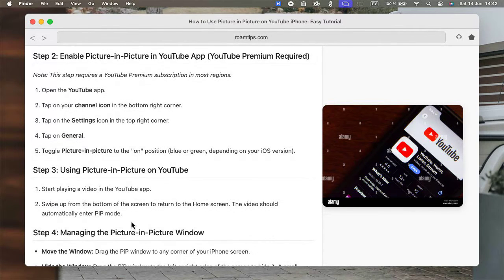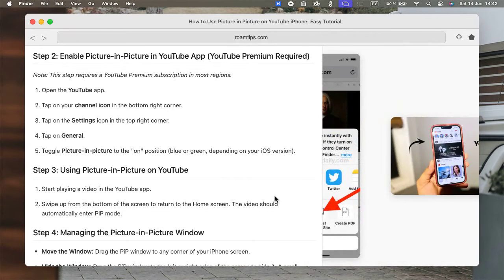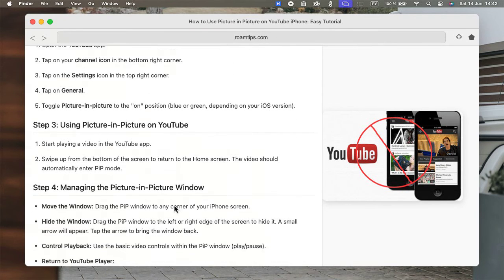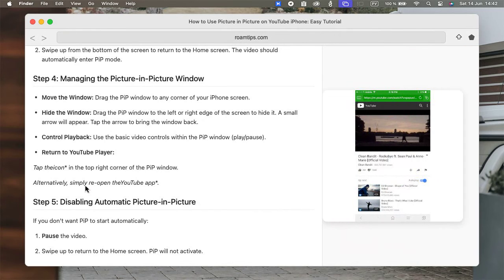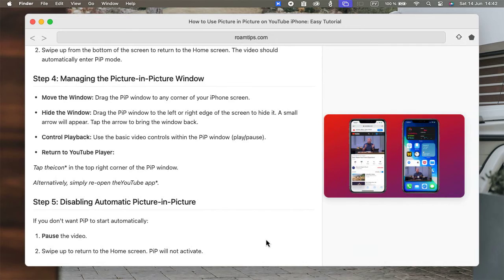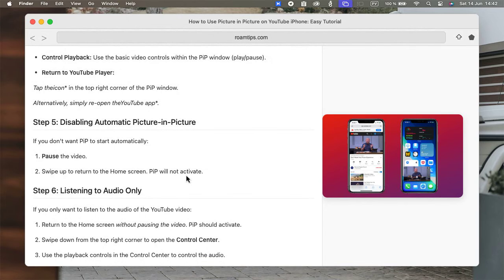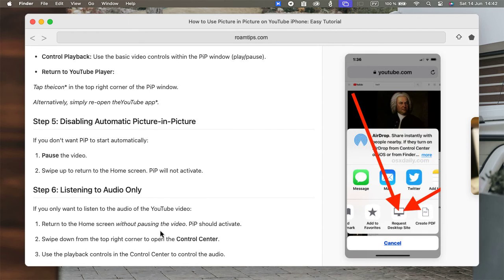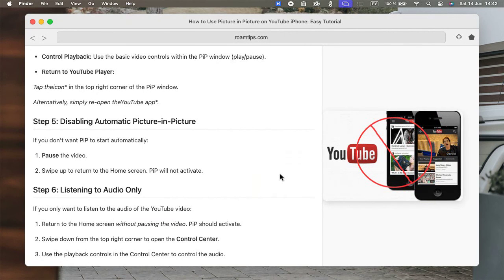How to Use Picture in Picture on YouTube iPhone Easy Tutorial